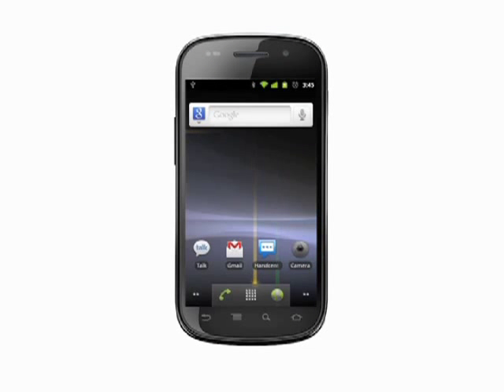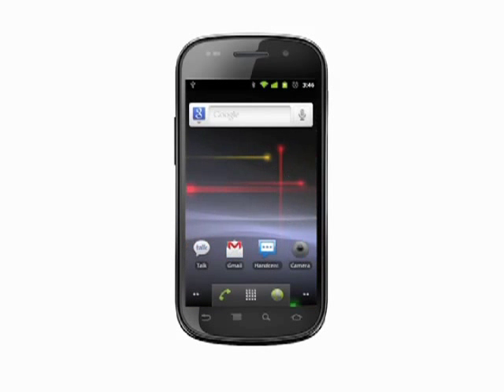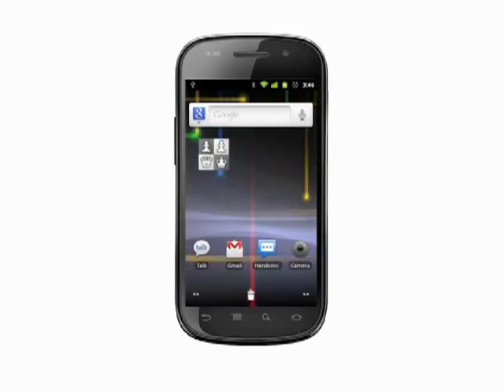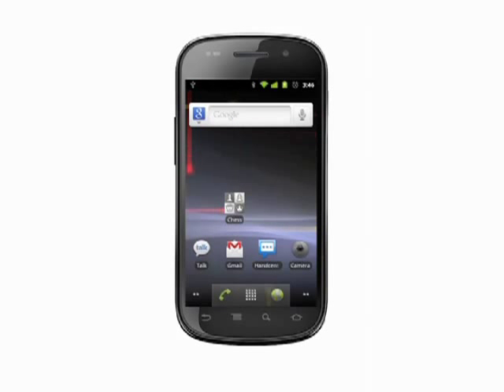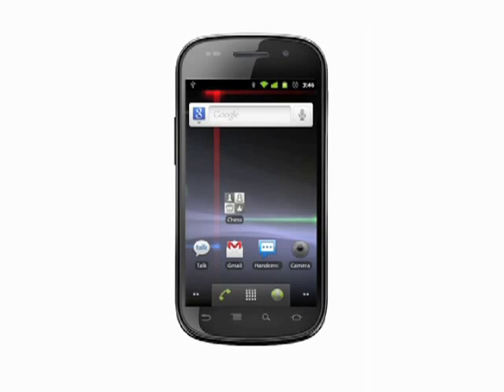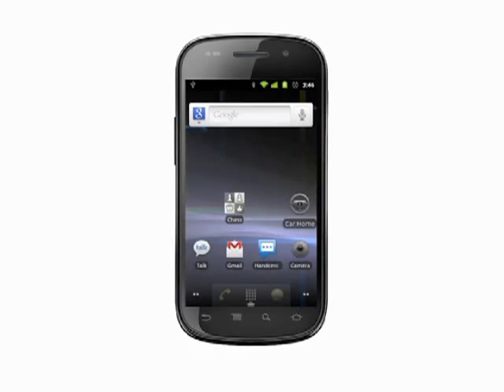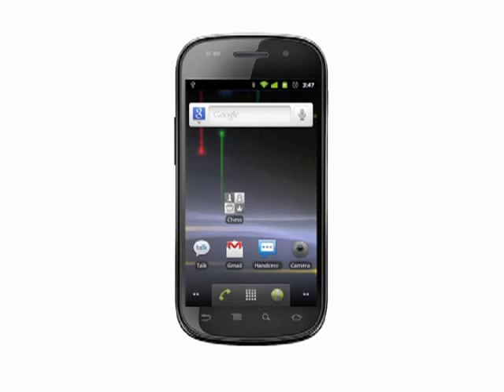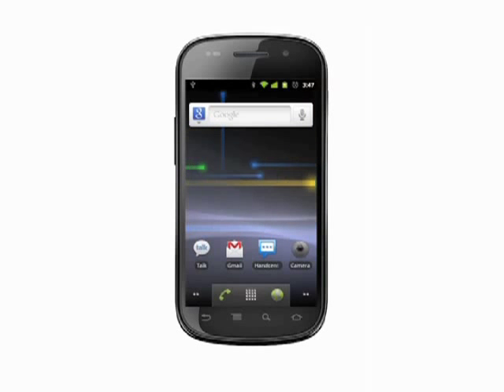Adding and removing shortcuts on your Android phone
Once you've accumulated a large number of applications on your Android phone you might want a faster way to access them. We'll show you two ways to add shortcuts to your home screen and show you how to remove shortcuts once you're done with them @ butterscotch.com